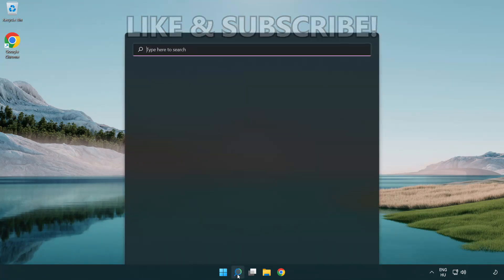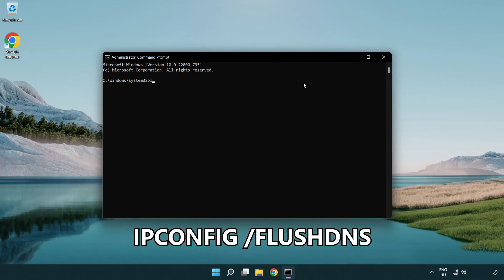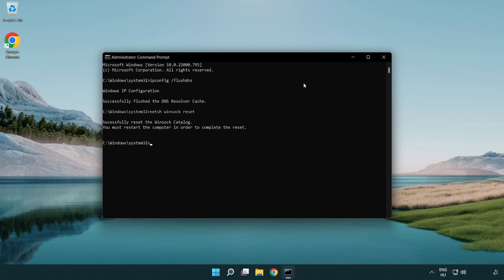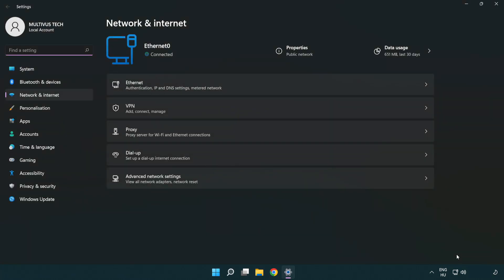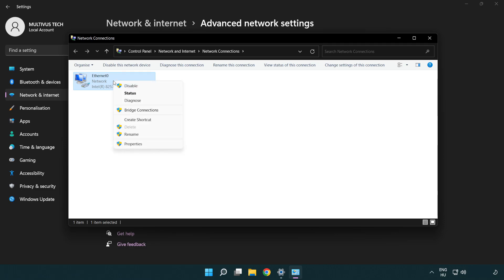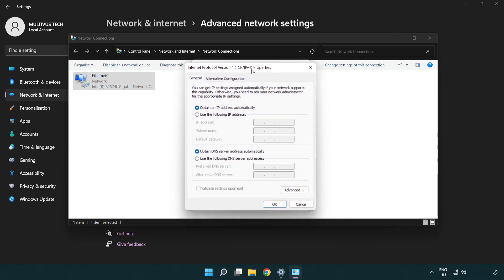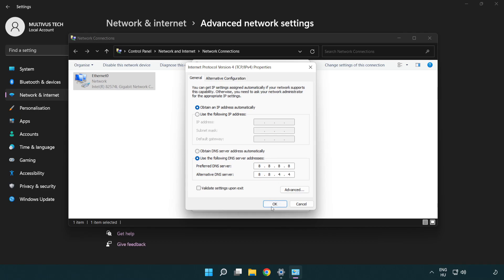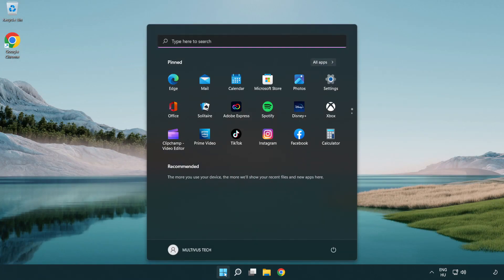How to FIX Sniper Elite 5 High/Bad Ping & Packet Loss!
I'm going to show How to FIX Sniper Elite 5 High/Bad Ping & Packet Loss!